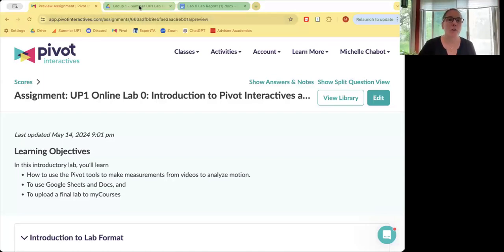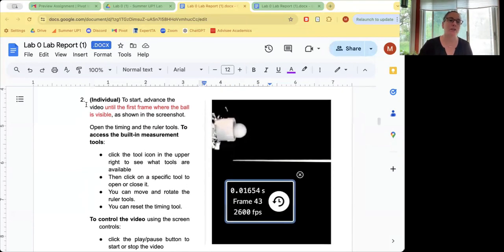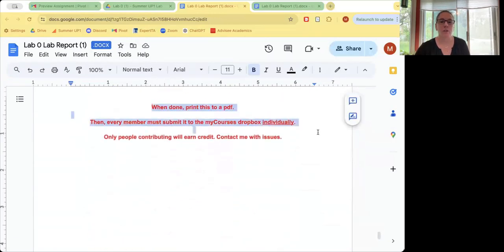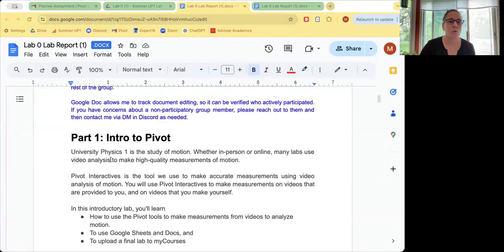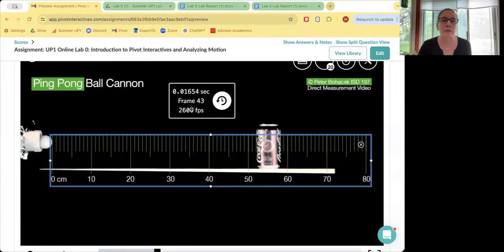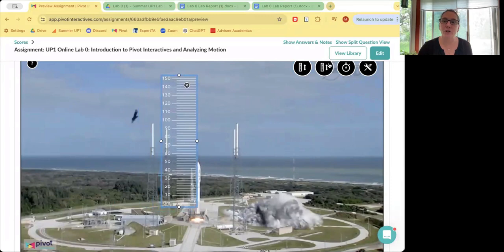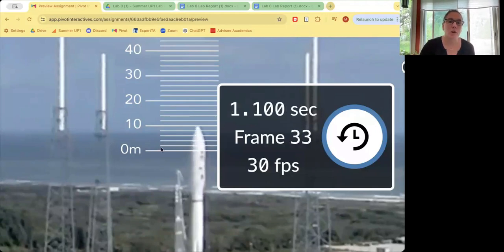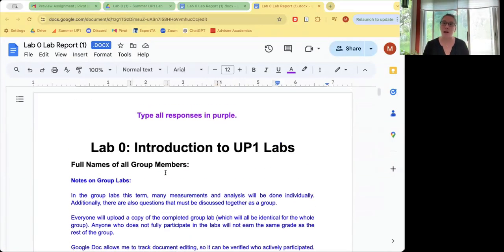Intro to labs